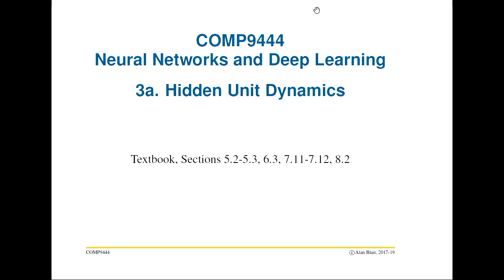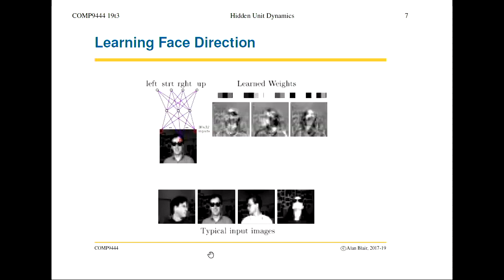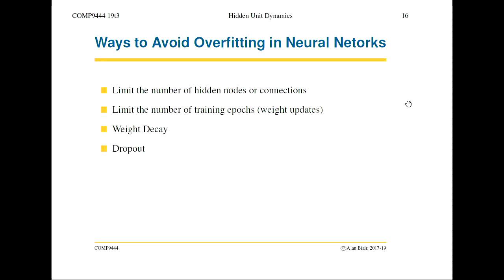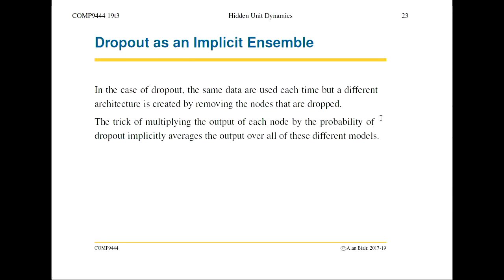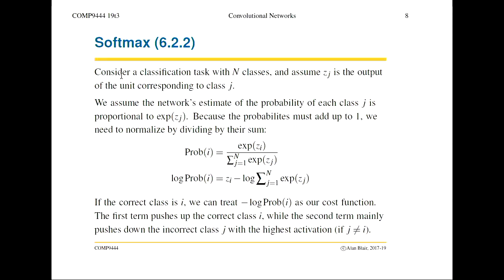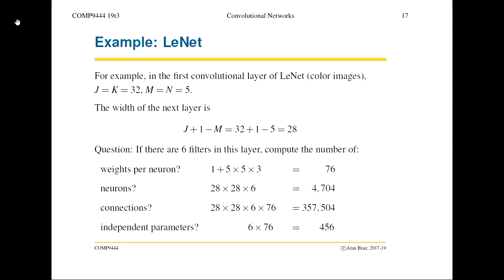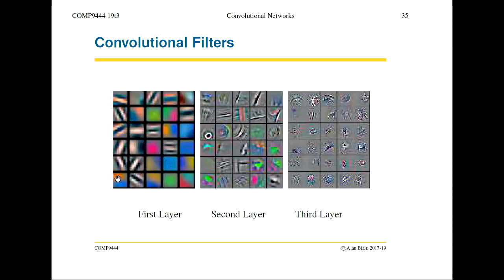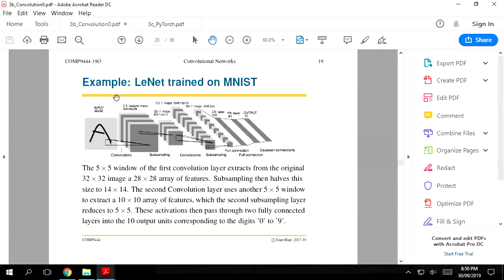Hidden Unit Dynamics